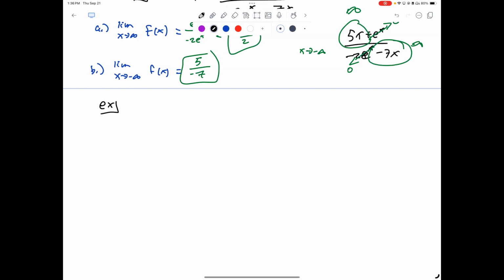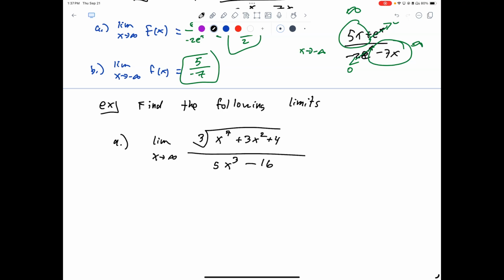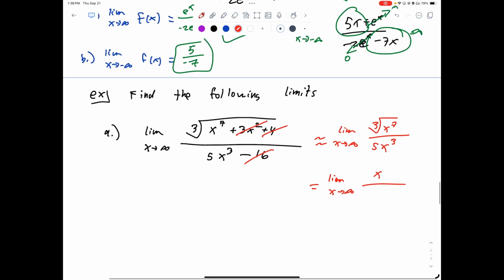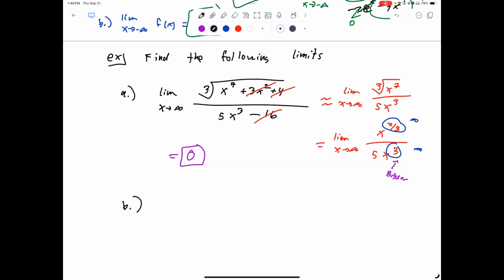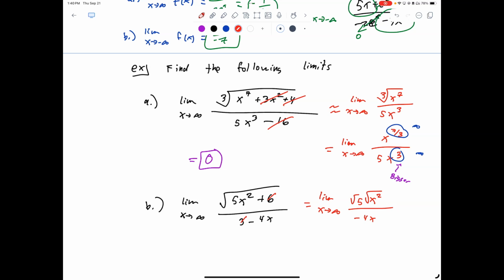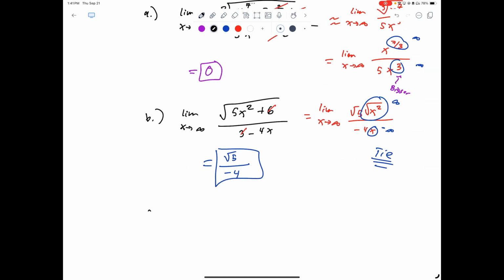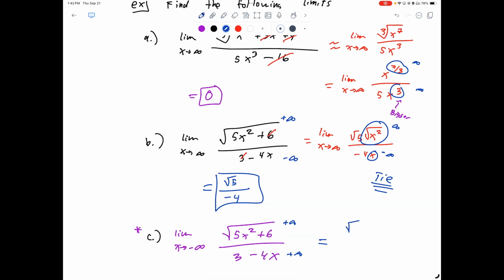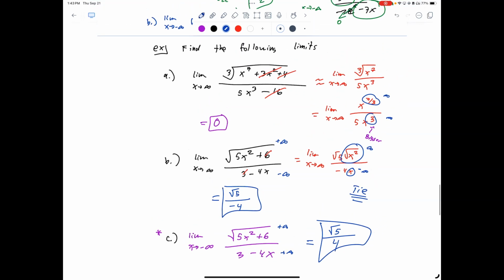AP Calc Lecture 09-21-23 (Part 2)